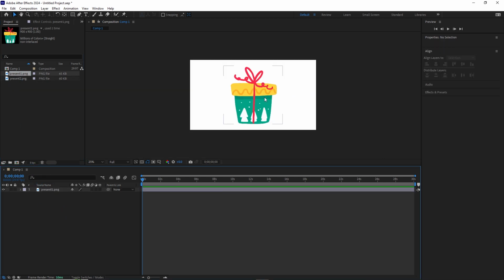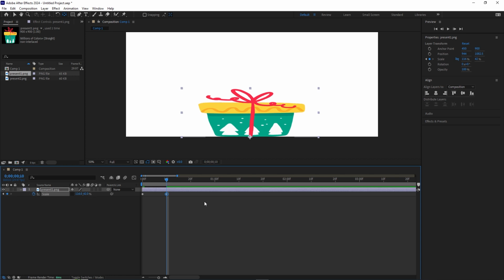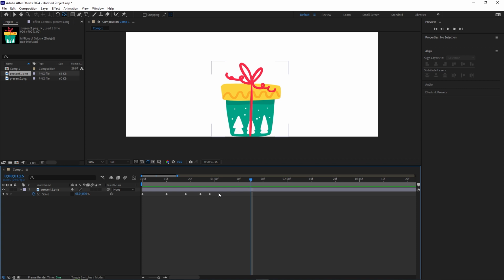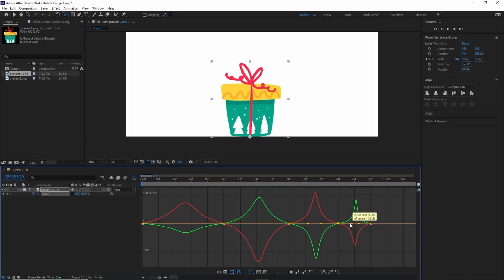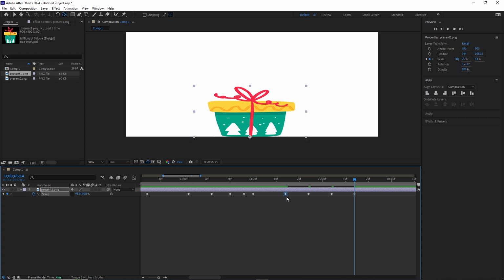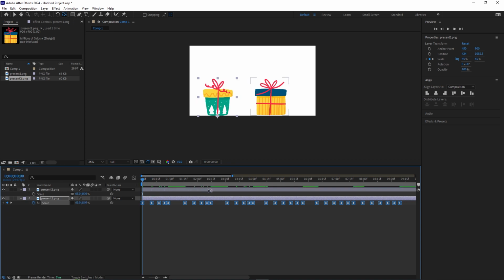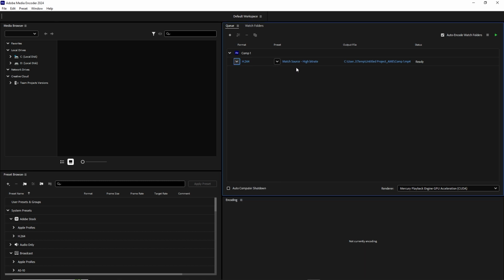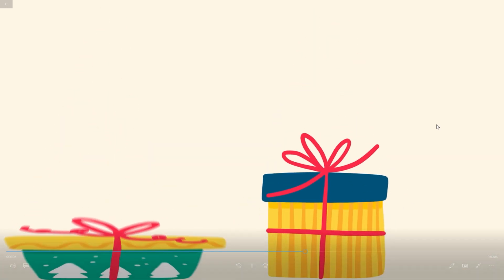SQUASH AND STRETCH TUTORIAL - ADOBE AFTER EFFECTS CC 2024 - MOTION GRAPHICS - CHRISTMAS ANIMATION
Hello and welcome to this Adobe After Effects tutorial.
We are going to create a simple squash and stretch animation.

Adobe Animate tutorial and the Spanish version of this tutorial are going to
be here soon.